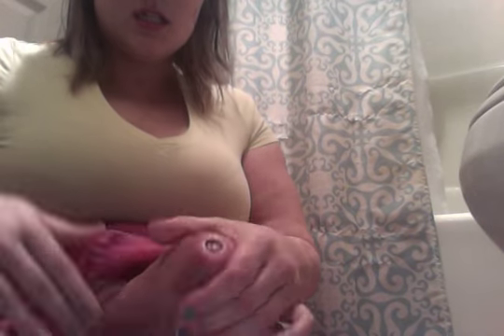All Done Dancing - My Nightly Routine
In this video I discuss my nightly routine. From epsom salt baths to wound care - please do not watch if you are queasy about wounds. A heads up, you will see a wound. Please see the list below of products/items I use (let me know if I missed any). Like this video if you would like to see more along these lines.

Products I Use:
- Mortons Epsom Salt Naturals - Lavender (for sleep)
- Ivory Dish Soap (for liners)
- Tea Tree Oil
- Eucalyptus Oil
- Peppermint Oil
- Shrinker Sock (Hanger)
-Tegaderm
-Steri Strips
-Topical Ointment
-Telfa Pads
-Aquaphor